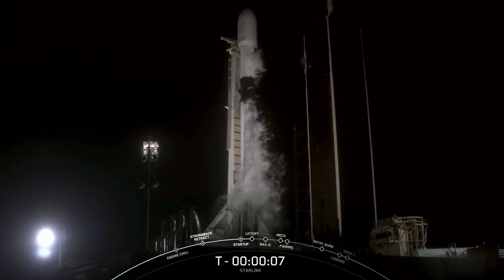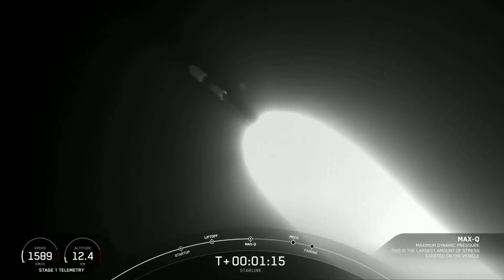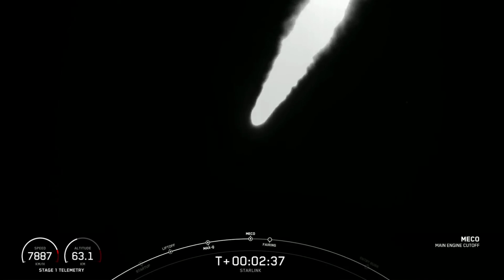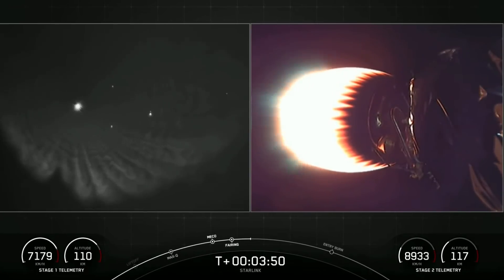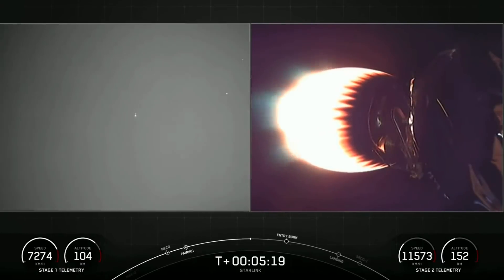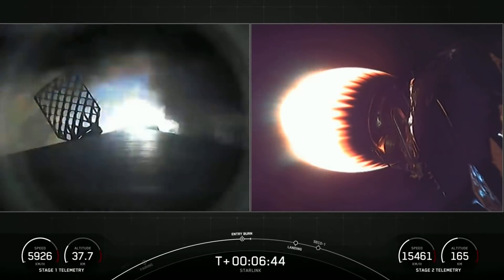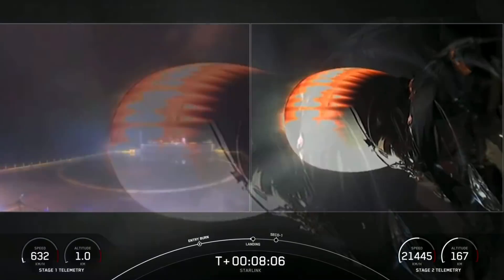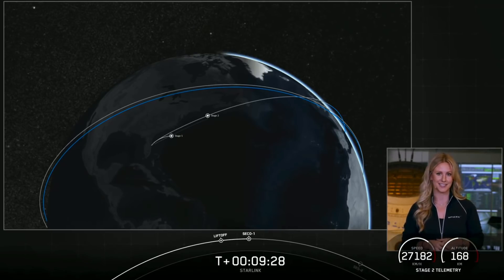SpaceX launches Starlink batch on rocket's record 9th flight, lands too!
A SpaceX Falcon 9 rocket launched a new batch of Starlink satellites from Pad 39A at NASA's Kennedy Space Center on March 14, 2021. It was the 9th flight and landing for the booster. -- Full Story

Credit: SpaceX